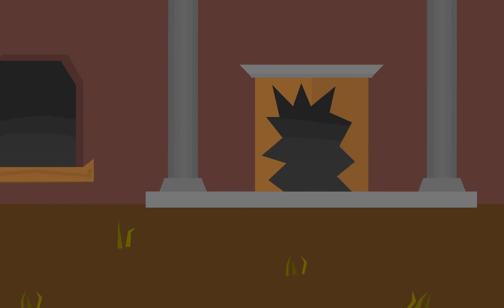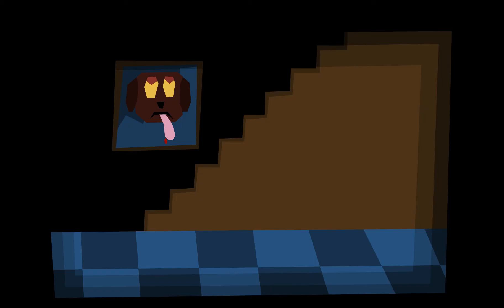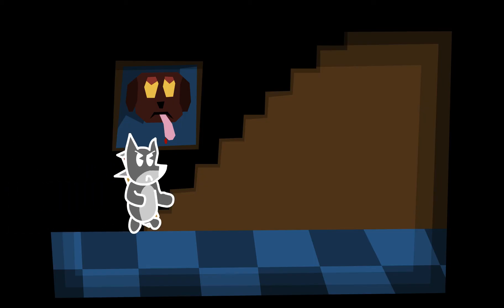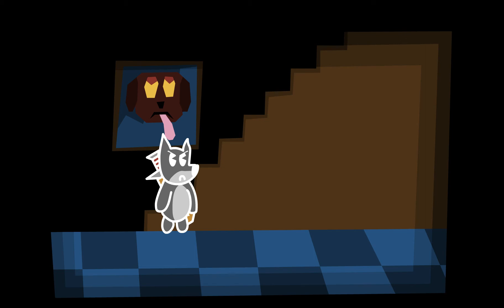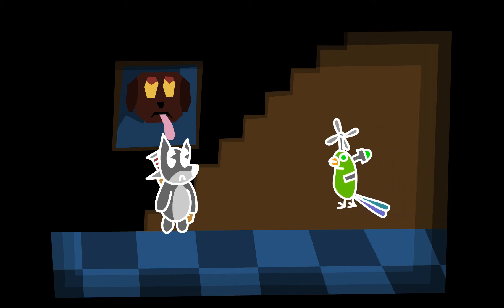The Legend of Mad Scientist Dog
This is a different kind of movie that I decided to experiment with. I wanted to do a classic-style cartoon, with cartoonish animal characters, traps, and repeated infiltration failures, but with a darker atmosphere than any of those old cartoons had. The music was done by my girlfriend, Heather Harmon, which I think she did a terrific job on.